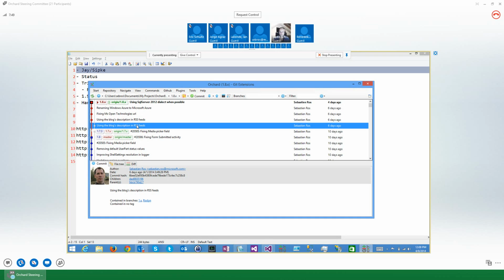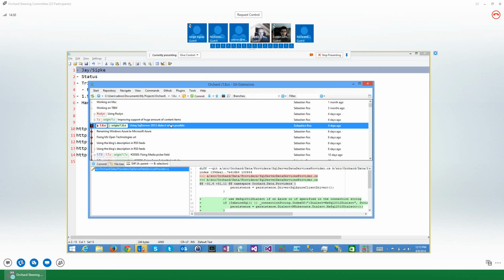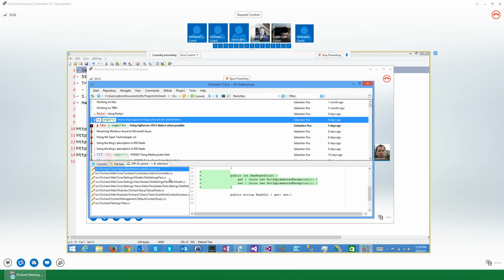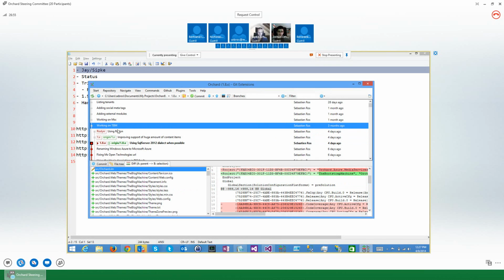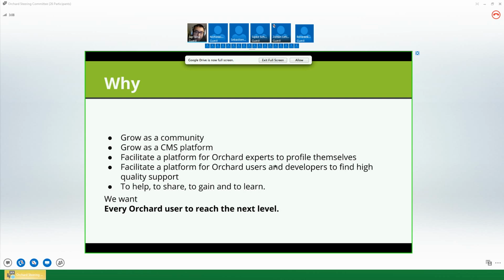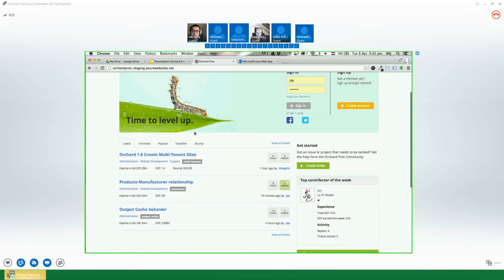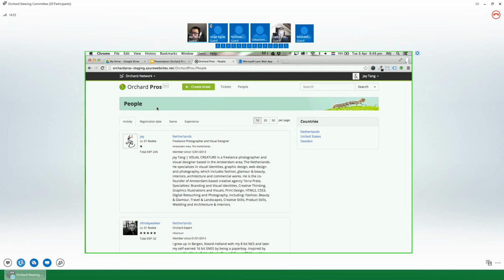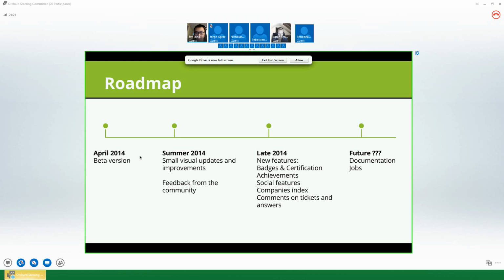Orchard Podcast: 8th of April, 2014.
Meeting notes:
- Status: few changes since the 1.8 release. One of them is a small one that improves performance when having a huge amount (millions) of content items. MaxPagedCount property added as a site setting to prevent users from displaying huge amount of content items at once, which could cause a major disruption in performance.
- Orchard Pros a platform to connect the members of the Orchard community to exchange knowledge and help each other by solving problems, answer tickets and hunt "bounties" in a gamified manner.
- There already are a few speaker submissions for Harvest.